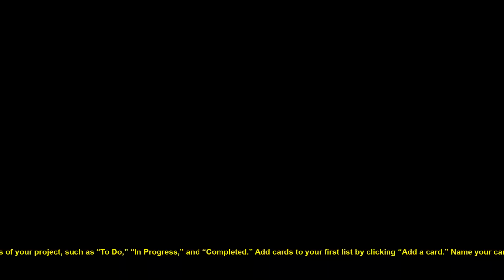How to automate project management with Trello - Quick Tutorial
Unlock the full potential of your project management skills with our quick tutorial on automating tasks in Trello! In this video, we’ll guide you through simple steps to streamline your workflow, enhance collaboration, and boost productivity using Trello’s automation features. Whether you’re a beginner or looking to refine your skills, this tutorial is packed with tips and tricks to help you manage projects more efficiently.